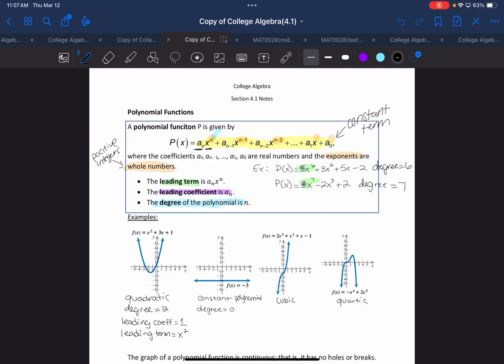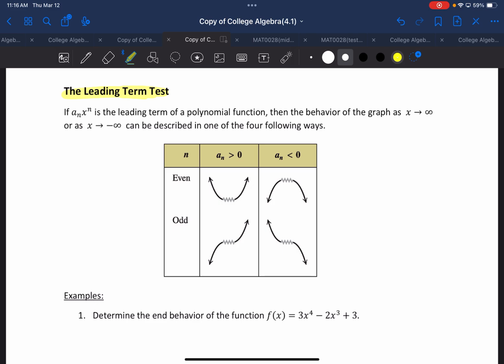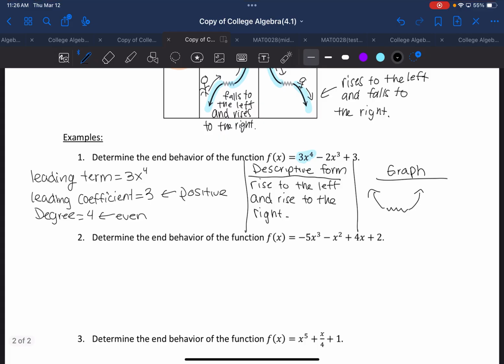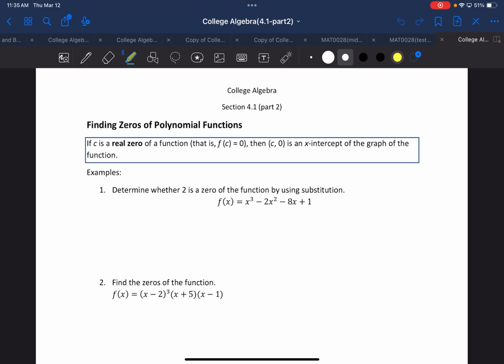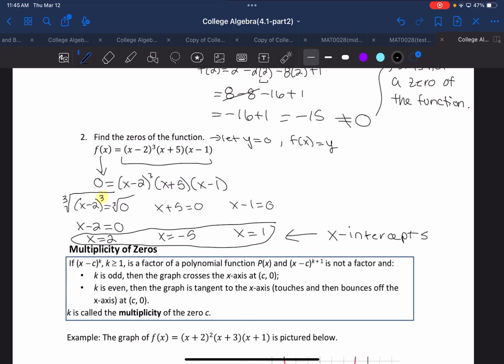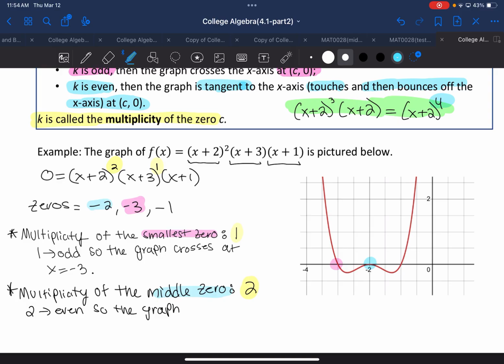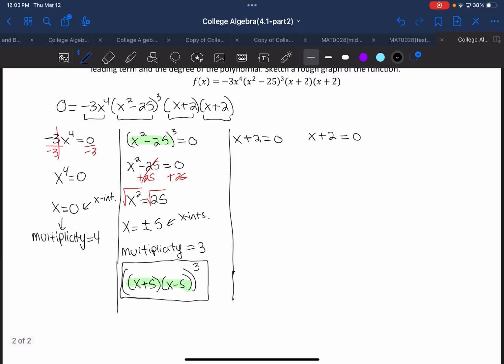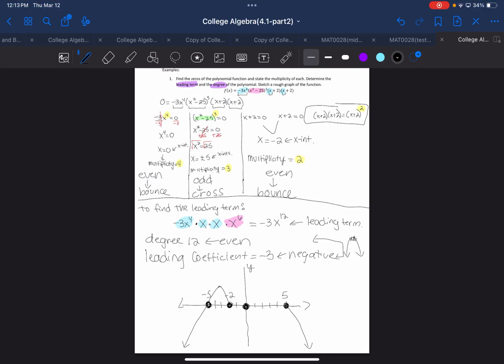March 12, 2026